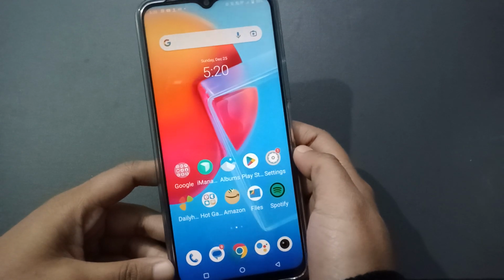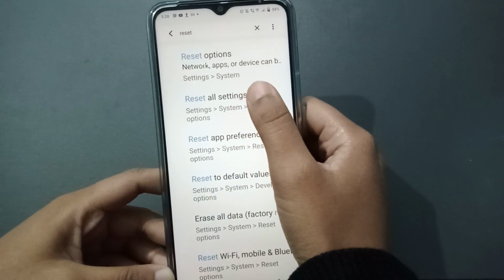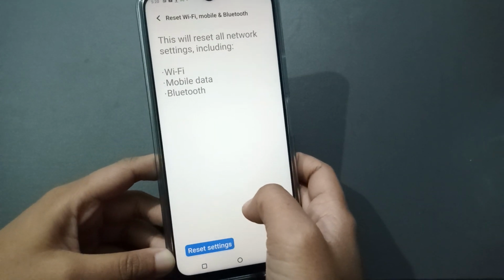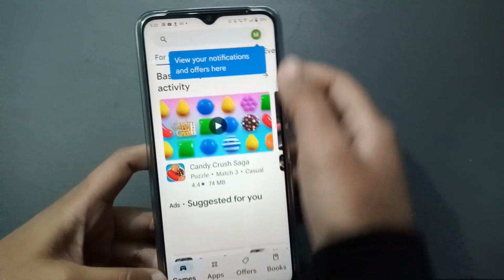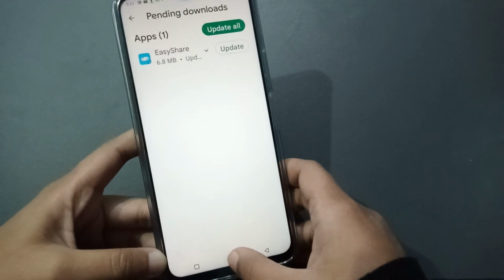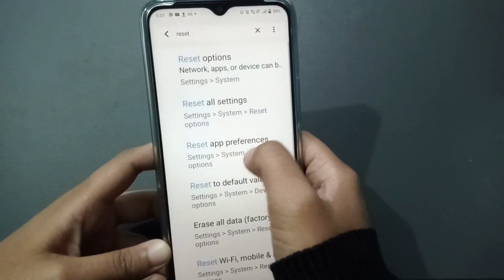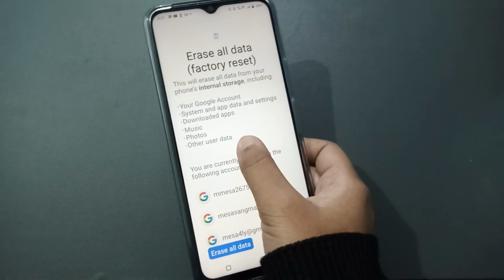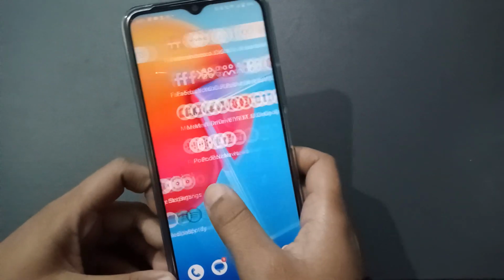call recording problem in vivo phone, how to solve call recording problem